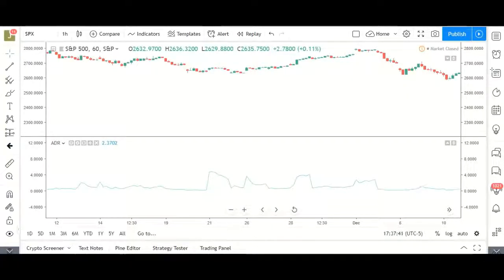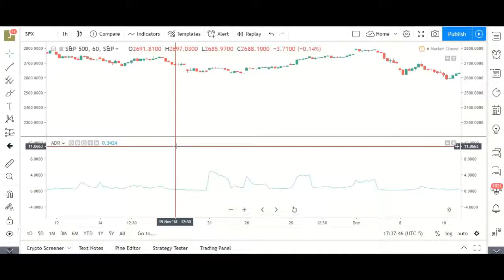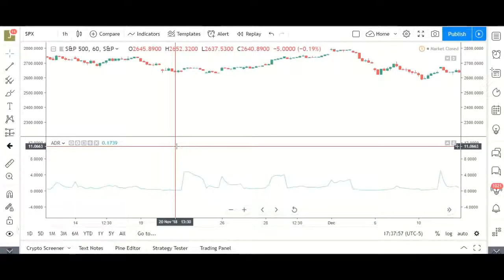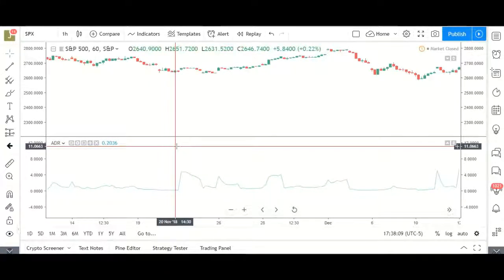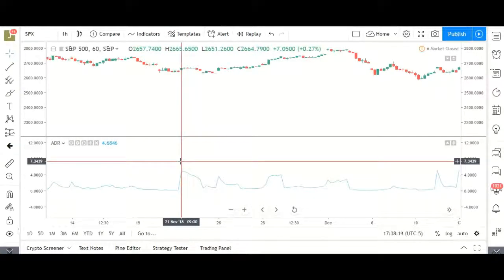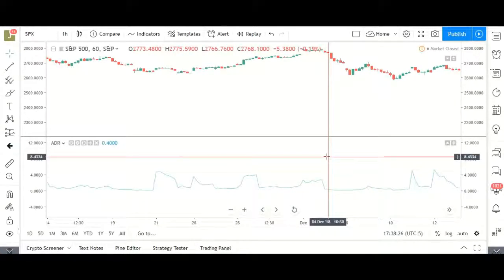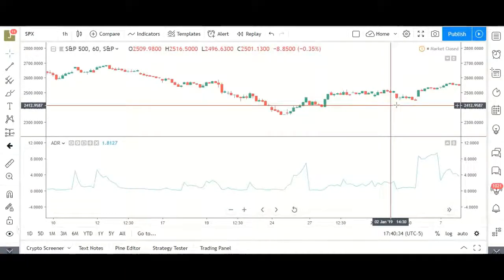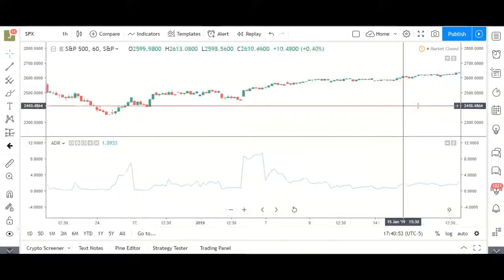How to Trade Advance Decline Ratio Indicator.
How to Trade Advance Decline Ratio.